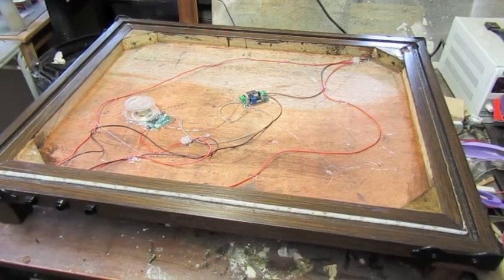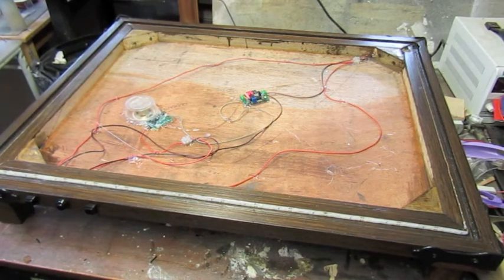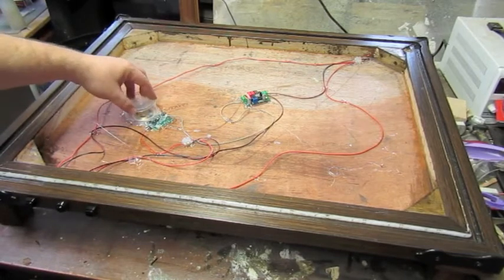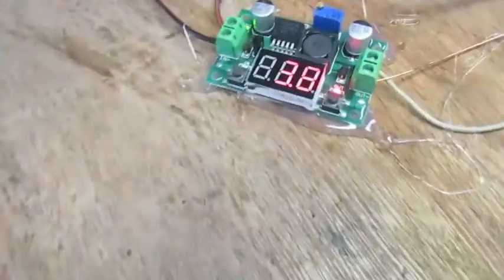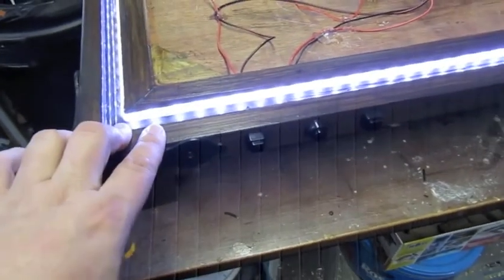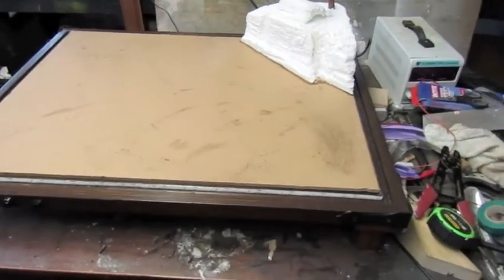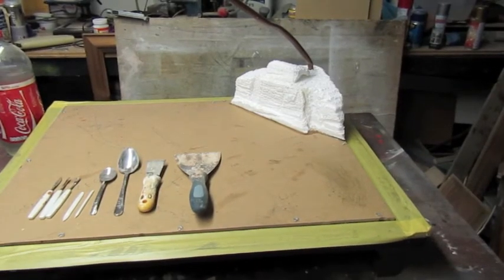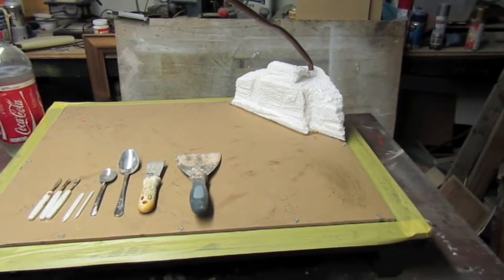1\16 GENERAL LEE DIO COFFEE TABLE update 9!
Work continues on the frame work, Electronics added and lighting, Work starts on the diorama!